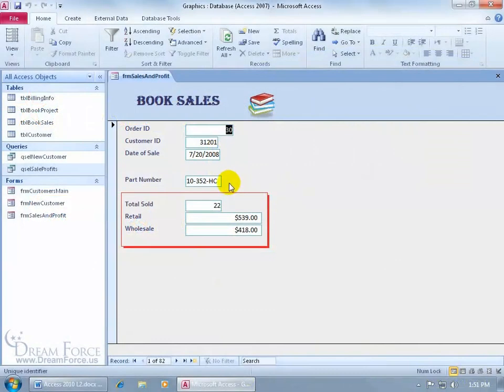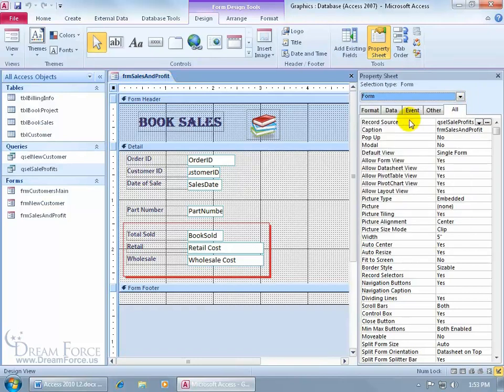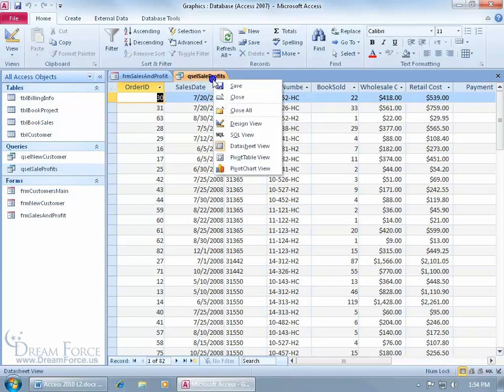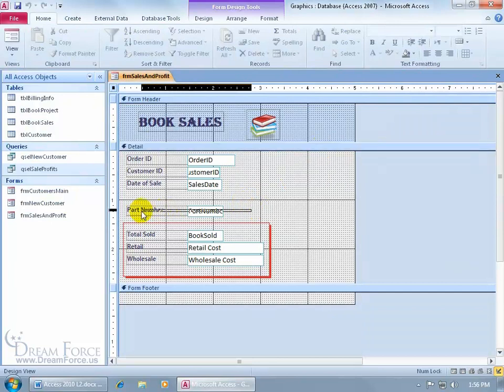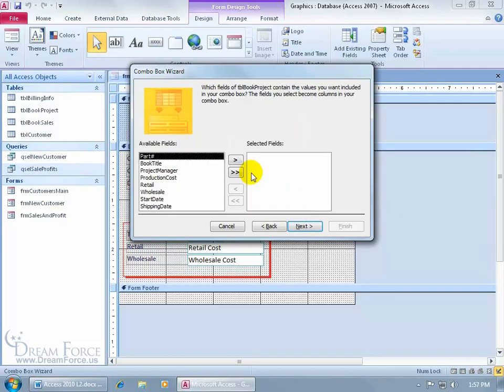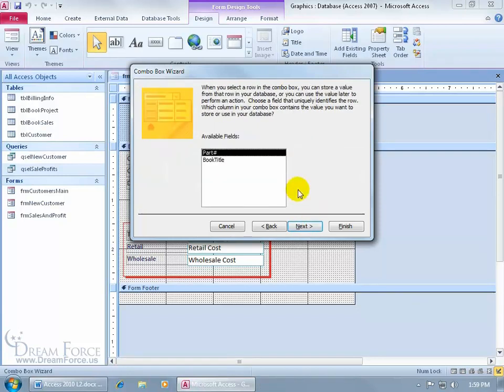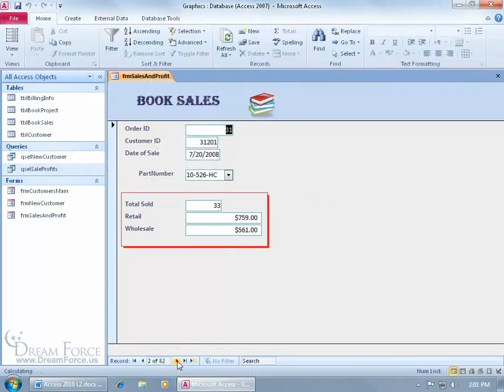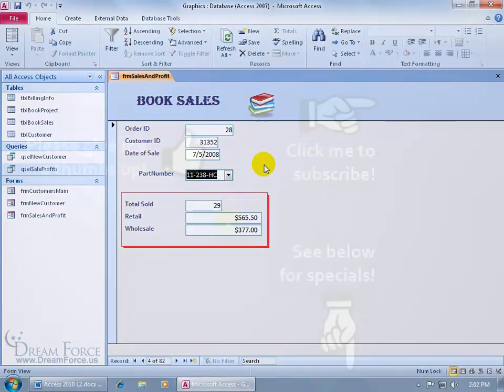Microsoft Access 2010 Forms: Create Combo Box or Drop Down List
Microsoft Access 2010 training video on how to create a Combo Box in your Form, or a drop down list of data stored within field to either view as a lookup help, or enter in data.